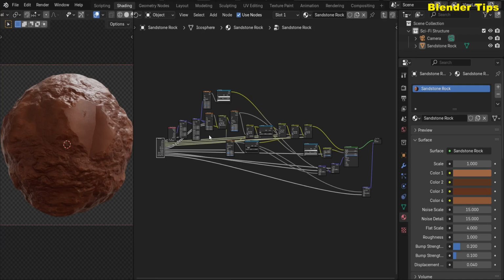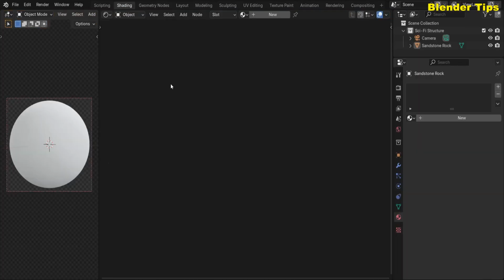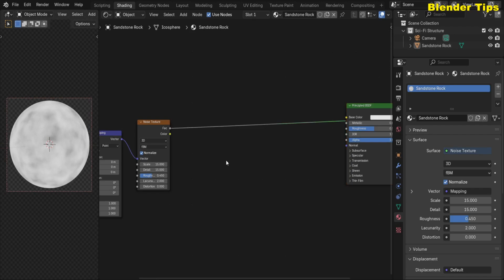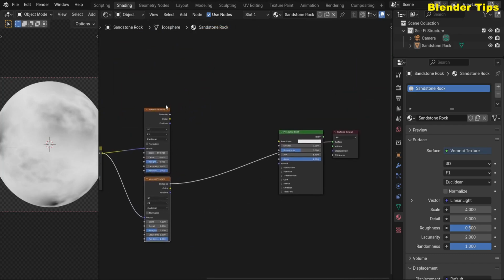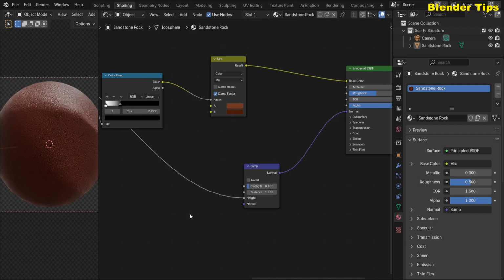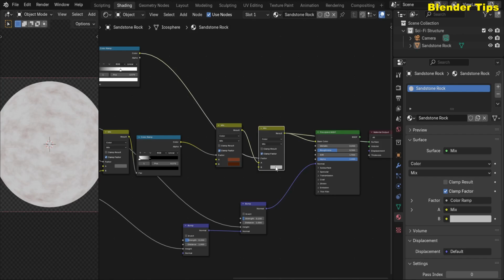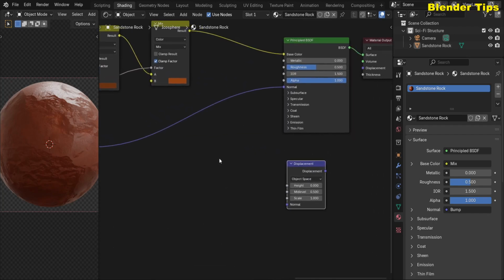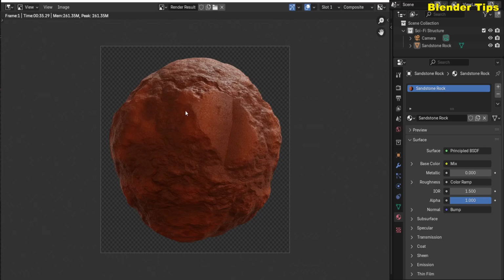Blender 4.2 | Procedural Sandstone Rock Material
In this Tutorial You will learn how to create how to create Procedural Sandstone Rock Material.